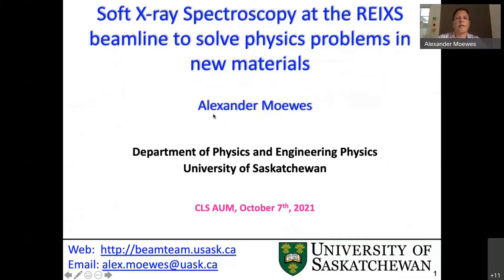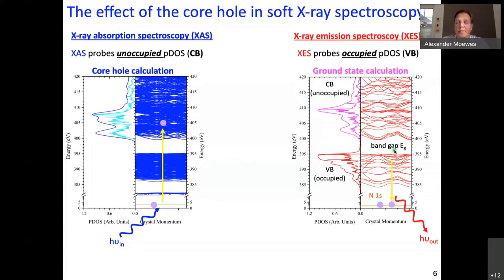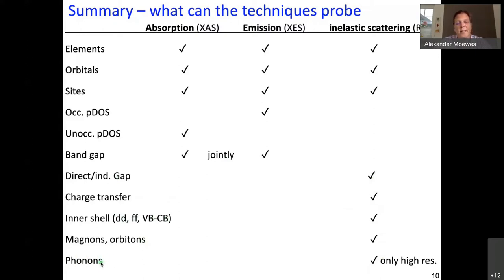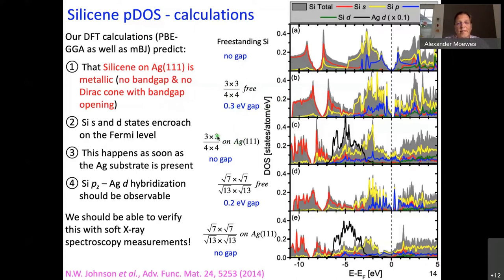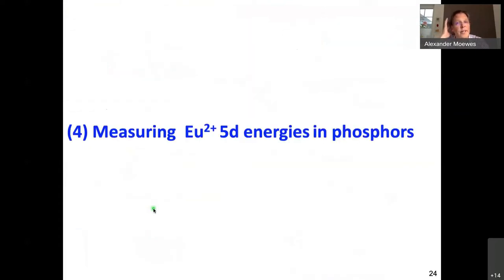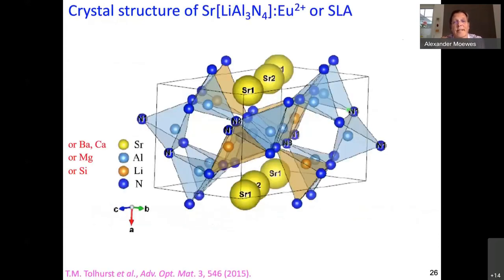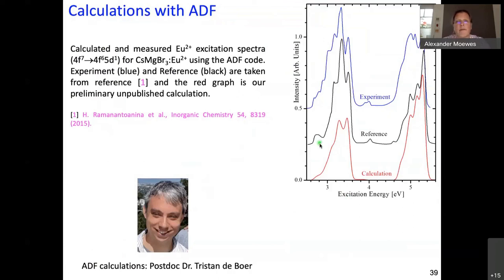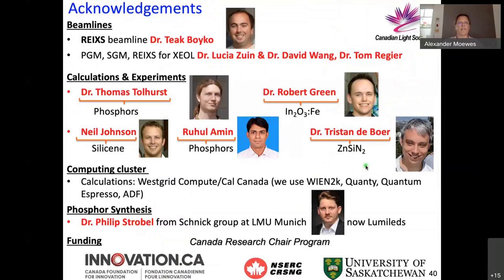Alex Moewes | Allen Pratt Memorial Award for Community Service 2020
University of Saskatchewan professor Alex Moewes gives a talk titled "Soft X-ray Spectroscopy at the REIXS beamline to solve physics problems in new materials"

Talk outline
The outer electrons in matter govern nearly all properties of materials including bonding, structure, magnetism, heat-, electrical- and superconductivity, and optical properties to name a few. Synchrotron radiation allows to access these outer electrons and hence study of these parameters.

I will give an overview of our group’s soft X-ray spectroscopy at the endstation for inelastic scattering at the REIXS beamline at CLS. We use X-ray absorption (XAS), X- ray emission (XES), Resonant inelastic X-ray scattering (RIXS) and X-ray excited optical luminescence (XEOL) to probe the electronic structure of new materials. Our own density functional theory calculations model the measured spectra and allow to extract more detailed information from the systems studied.

The examples I will discuss span a wide range of materials and include low- dimensional materials like Carbyne, Graphene and Silicene, Eu-doped nitride semiconductors used in pc-LED lighting applications and transition metal-doped semiconductors for spinelectronic materials.

I will specifically address one aspect that is common to all the above systems, which is the role of defects in semiconductors.

About Alex Moewes
Alexander Moewes is a Professor in the Department of Physics and Engineering Physics and a Canada Research Chair at the University of Saskatchewan. He is also leading the inelastic scattering endstation of the REIXS beamline at the Canadian Light Source. He obtained his Ph.D. in Condensed Matter Physics 1995 at the University of Hamburg in Germany at HASYLAB/DESY. After working as a postdoctoral researcher at Tulane University and as an assistant professor at Louisiana State University, he joined the Dept. of Physics at the University of Saskatchewan in 2000. He has published over 270 peer reviewed scientific articles and guided over 35 graduate students. His research lies in Materials Science and Condensed Matter Physics using synchrotron-based soft X-ray spectroscopy techniques and density functional theory. His group currently is focusing on materials for spinelectronic applications, low dimensional systems, and semiconductors for pc-LED materials for lighting applications.